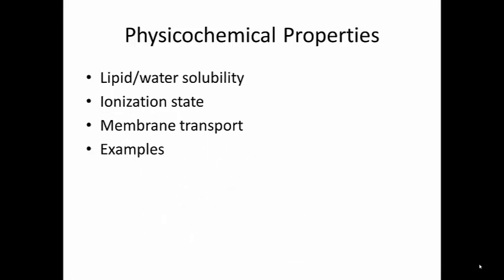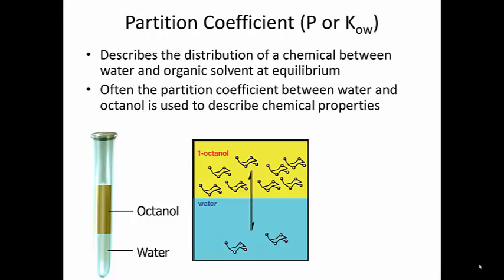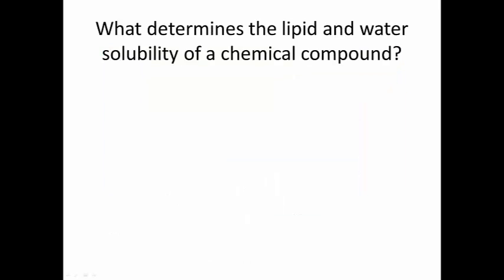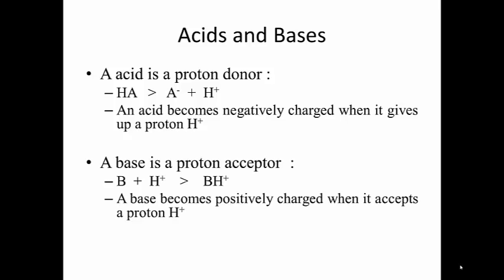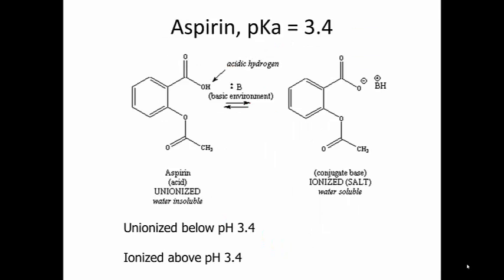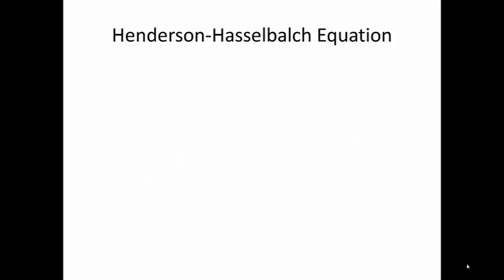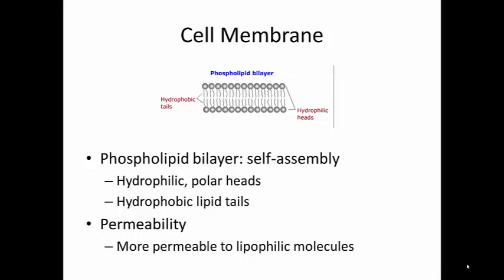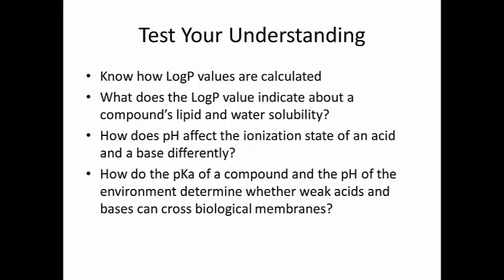3-1 Physicochemical Properties and Membrane Transport